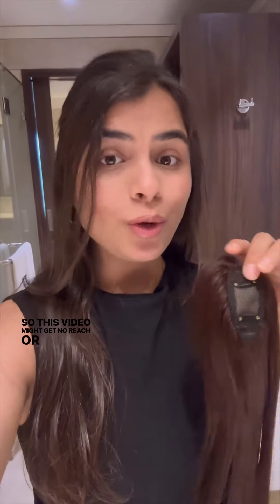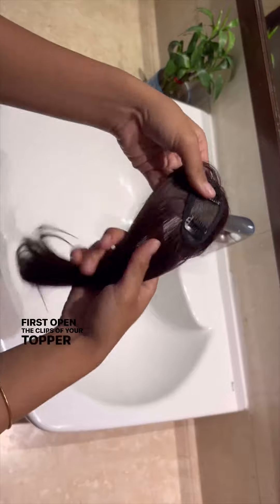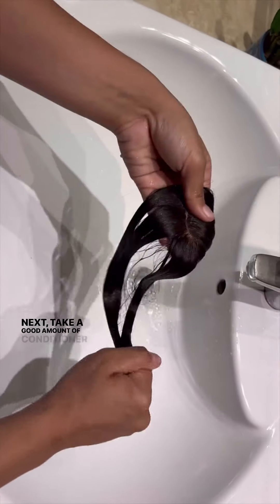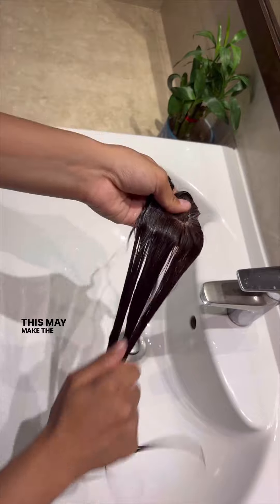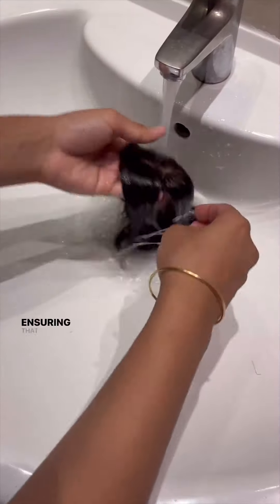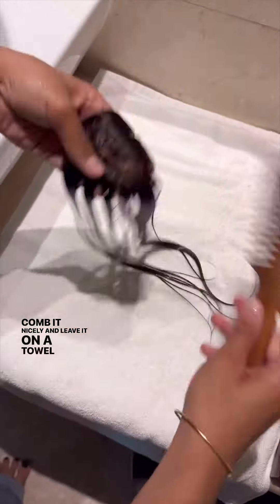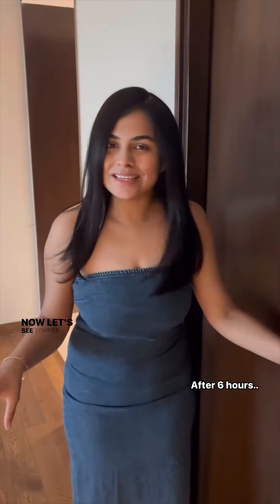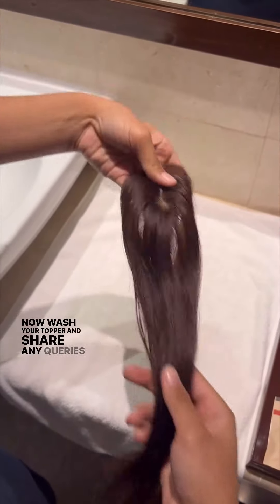How to wash Hair Extensions | The Shell Hair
What is the perfect way to wash extensions? We get this question from customers every day. We wash extensions daily in our factory, so we know what is best for your extensions. Watch this full video if you are washing your topper or extensions soon.

All our hair extensions are heat resistant and made from 100% human hair. You can pattern those extensions in any way you want and achieve any hairstyle.

Witness the best hair human hair extensions specially designed for women.